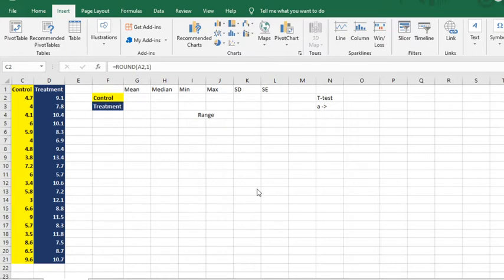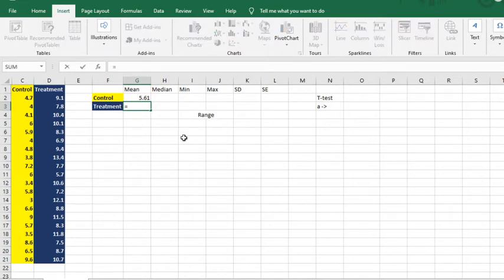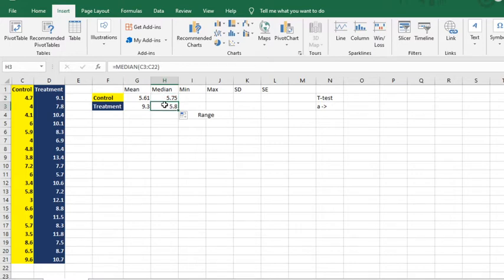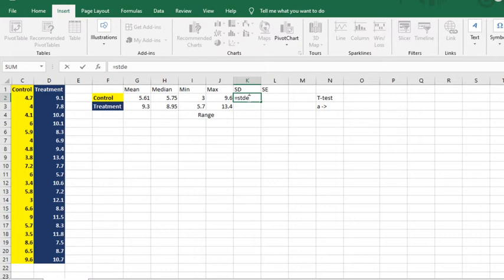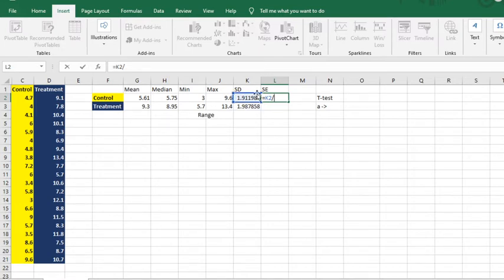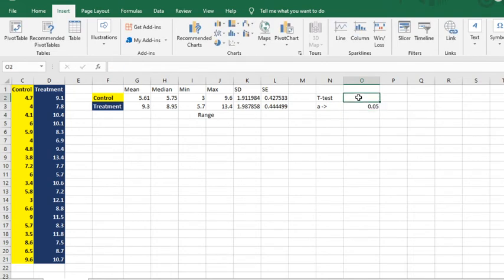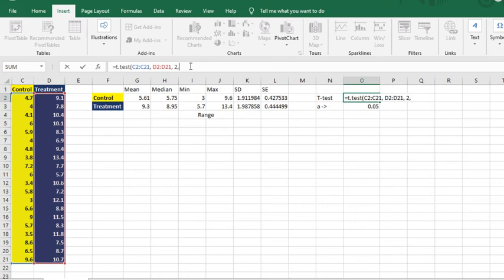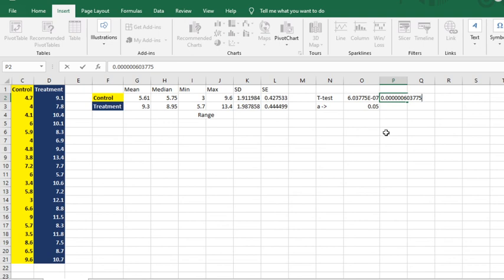Comparing Two Groups Using Excel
This video shows some simple ways to compare two groups by using tools in the popular software Microsoft Excel.